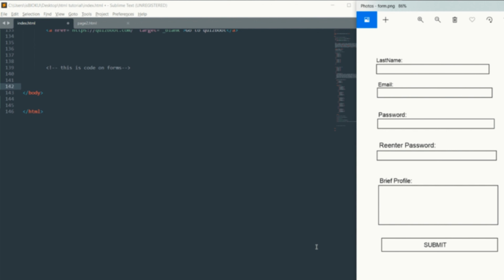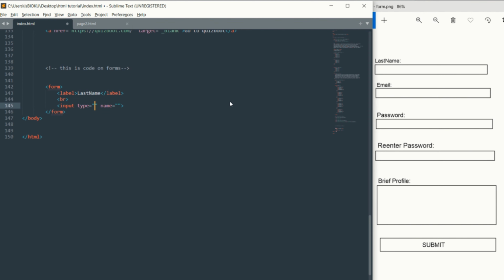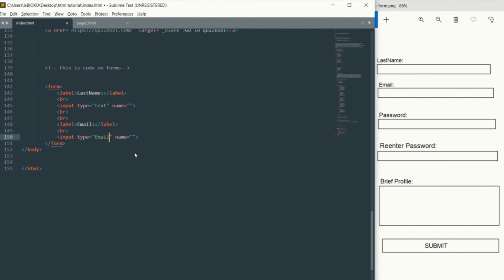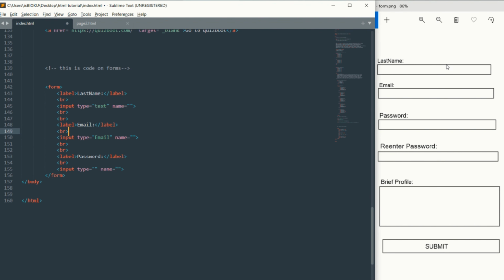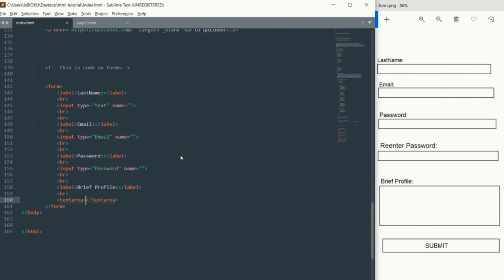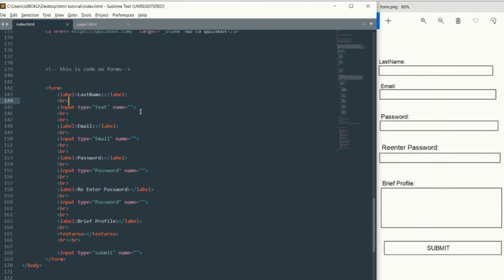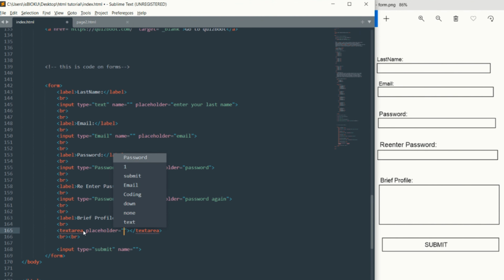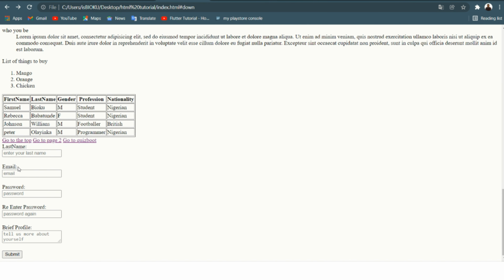how to do forms in html